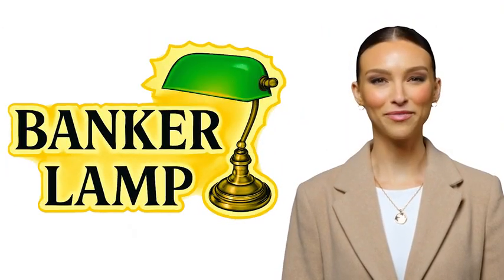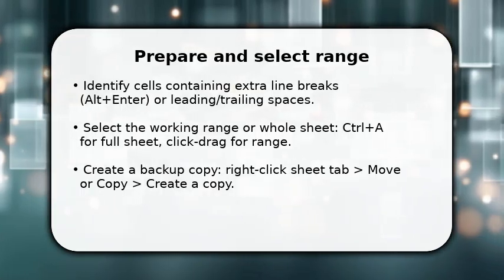How to Remove Line Space in Excel (updated)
Learn the quick and easy steps to remove line spaces in Excel, ens extricate unwanted gaps between cells for cleaner data presentation. This guide is perfect for anyone looking to tidy up their spreadsheets.